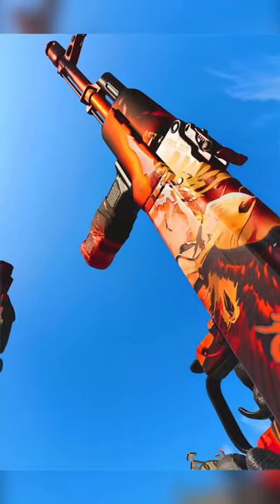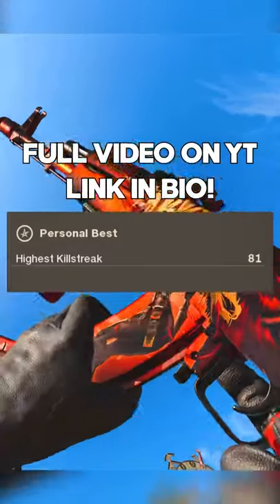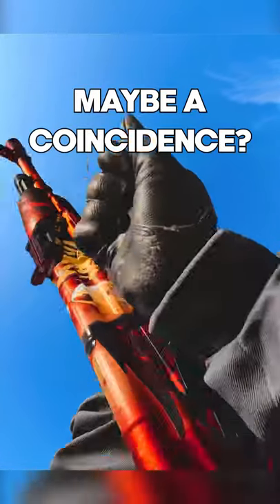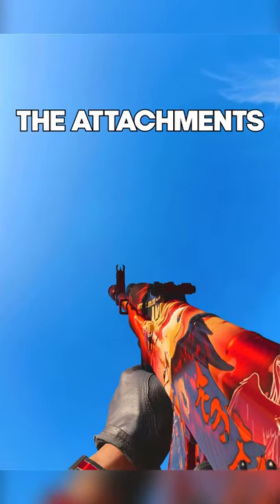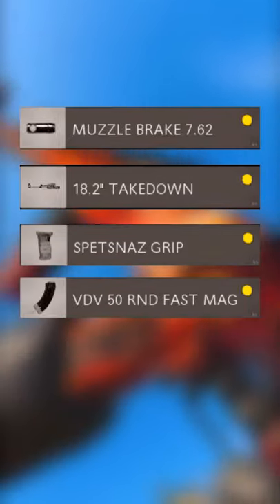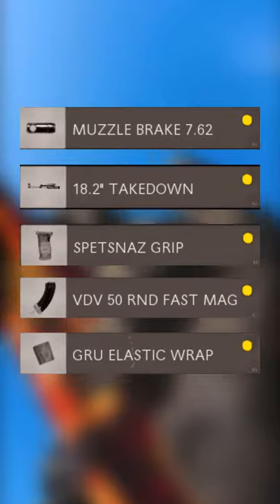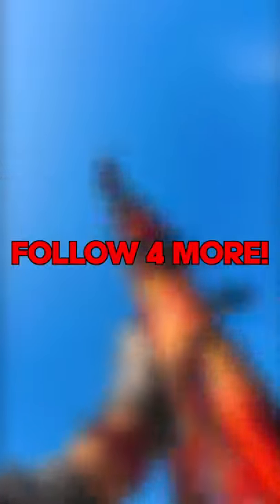The Best AK-47 Class Setup in Black Ops Cold War!